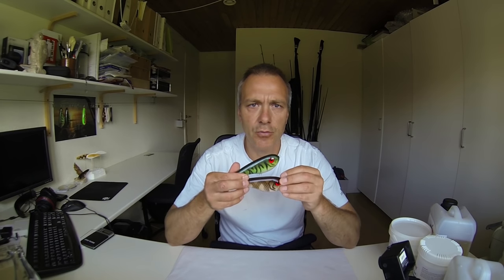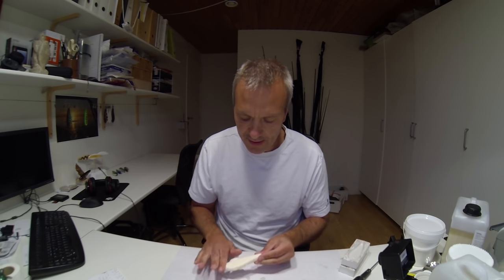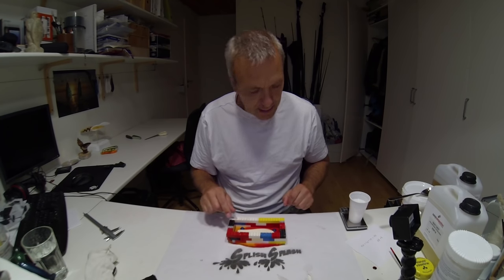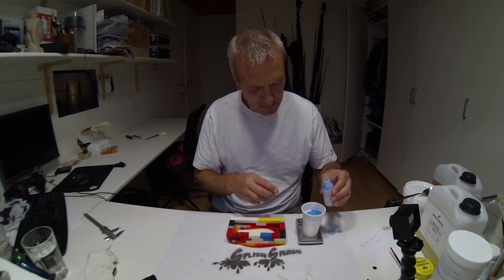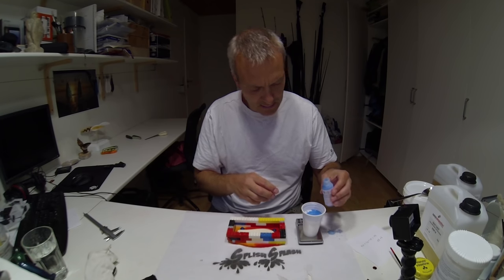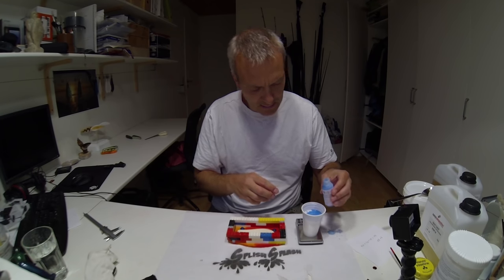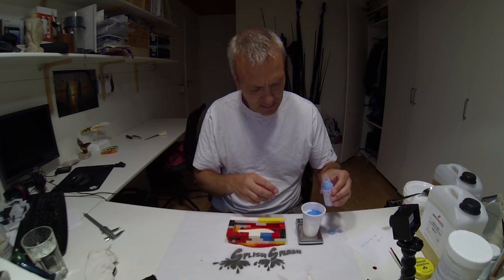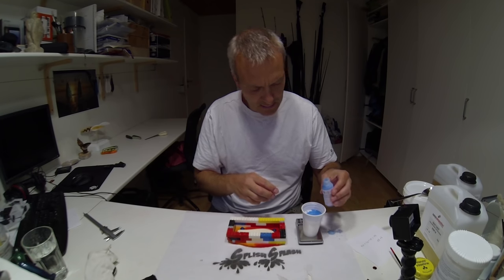The Plastic Jerk - Easy, durable and catchy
Create your own lure and make a mould from it. Then cast as many as you like in plastic (Polyurethane Casting Resin) with a quality like the ones in the shops. This movie covers all steps from creating a master, making a mould from it, casting som lures and painting them. You even get to go on some testfishing with me, to see that the lure I made actually works.

Used components:
"Plastic" or correctly Polyurethane Resin

Glass bubbles to make it floating (I normally use 10% og plastic weight):